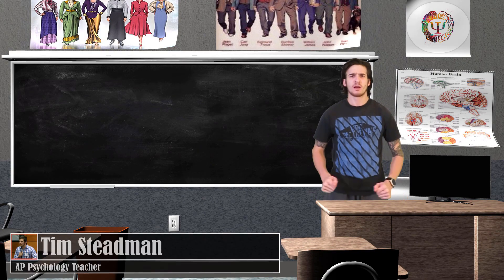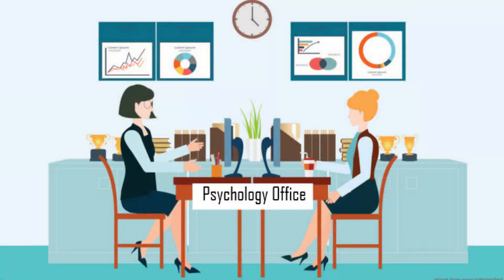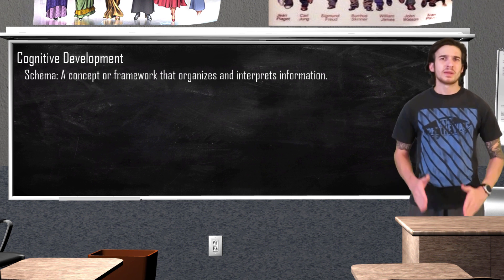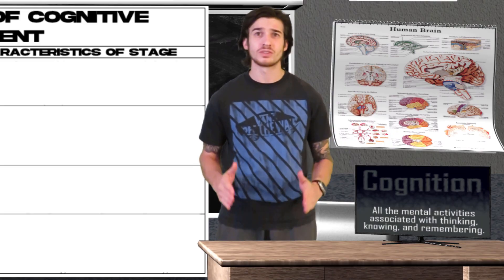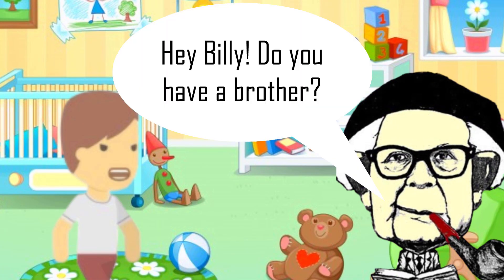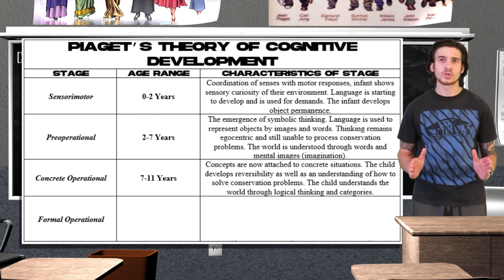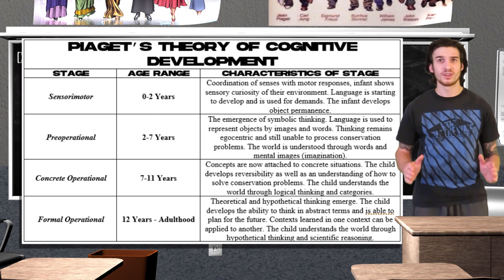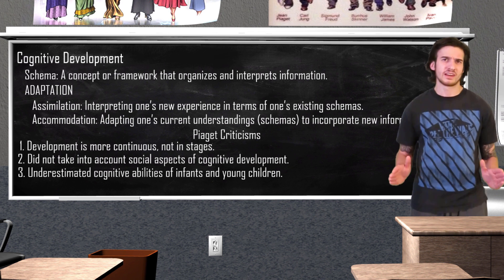FLEX Time - Jean Piaget & Cognitive Development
Watch and learn how our thought process changes as we age by taking a look at Jean Piaget's theory on cognitive development.